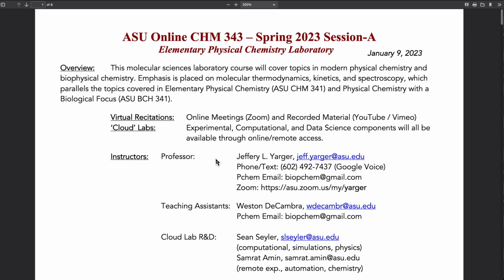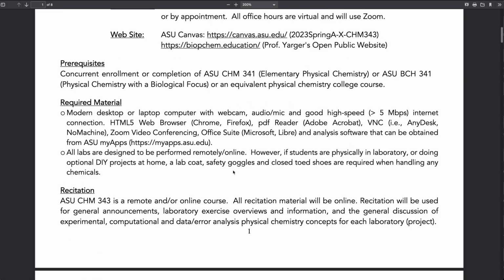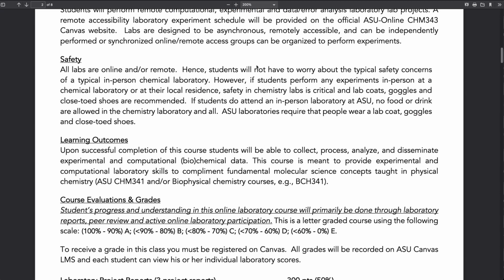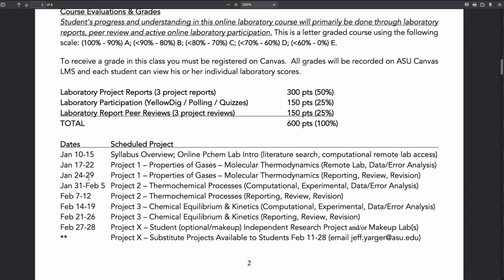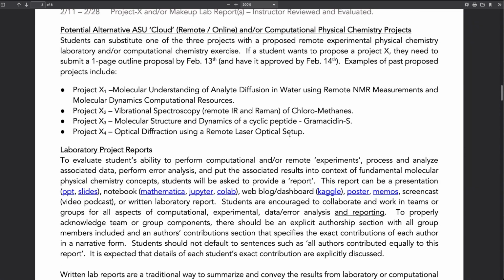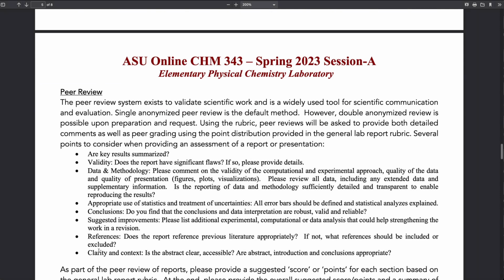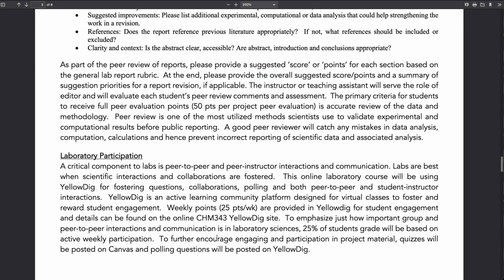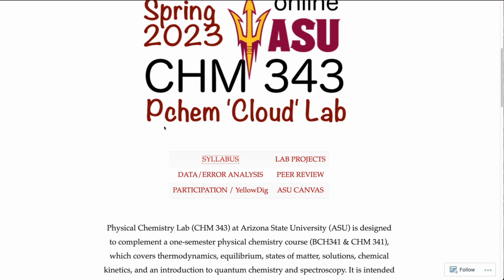ASU Online Pchem Lab (CHM343) - Spring 2023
Prof. Yarger introduces students to ASU Online Physical Chemistry Laboratory (ASU Online CHM 343) for the Spring 2023 semester.  This video primarily overviews the syllabus for ASU Online CHM 343 for Spring 2023.   The website that the content is taken from is biopchem.education